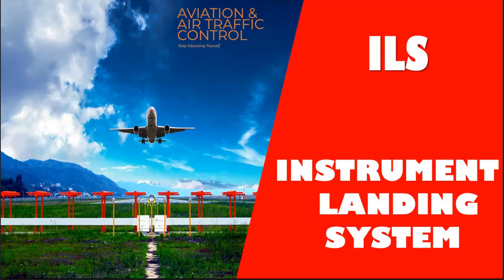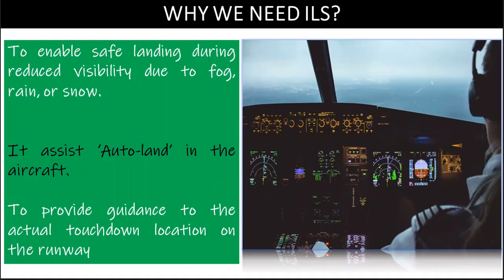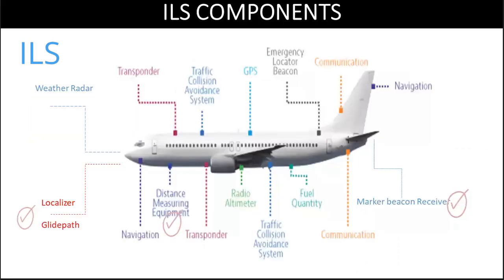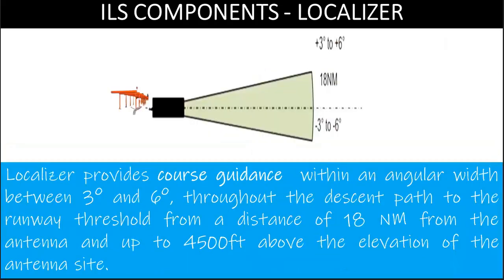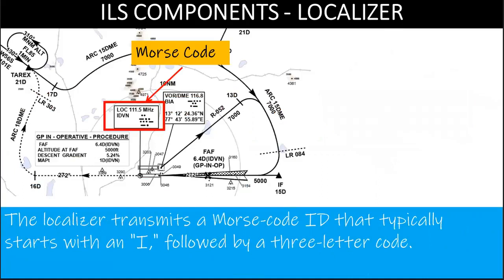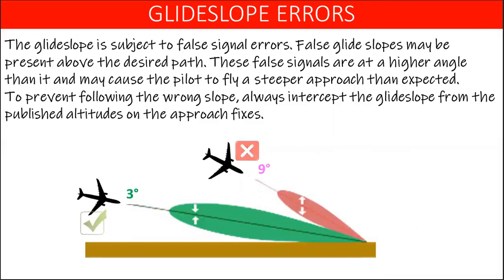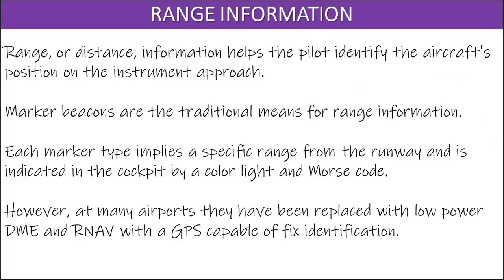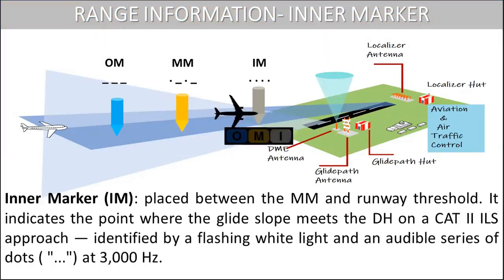ILS | INSTRUMENT LANDING SYSTEM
Pilots uses ILS ( Instrument landing system) for landing an aircraft in low-visibility conditions, while flying through thick fog layers and clouds that compromise the view on the runway.
Technical details are provided in this video.